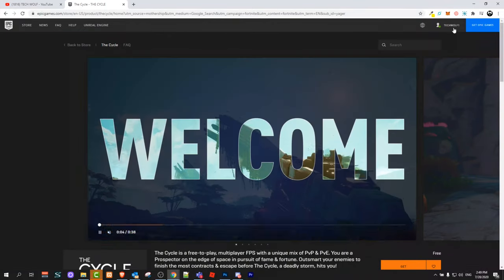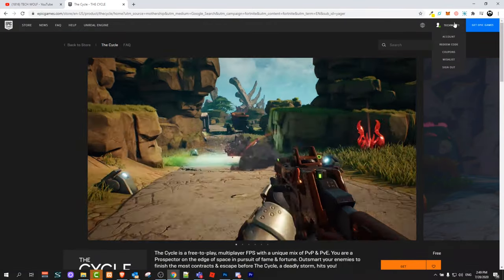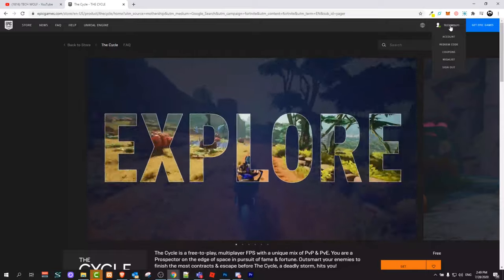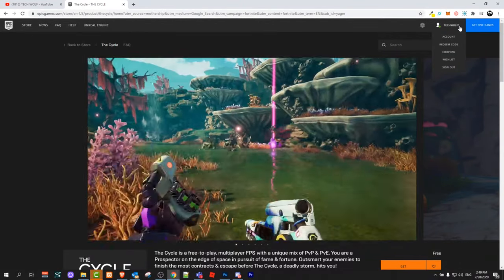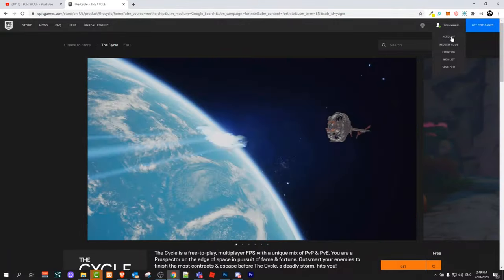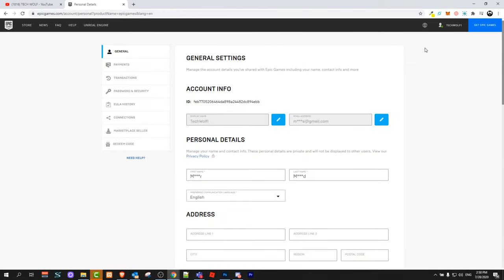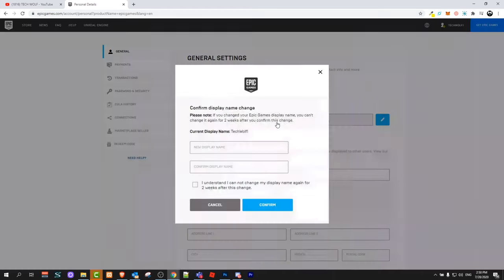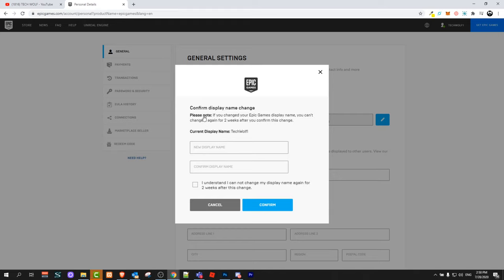HOW TO CHANGE YOUR NAME ON FORTNITE